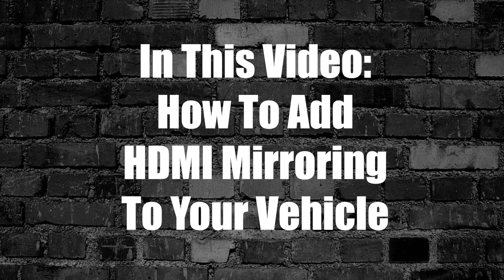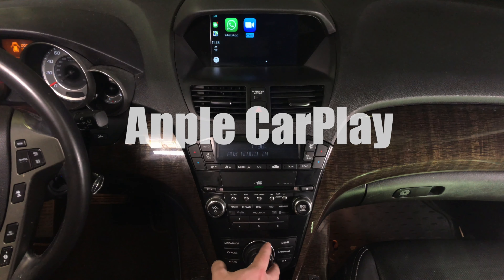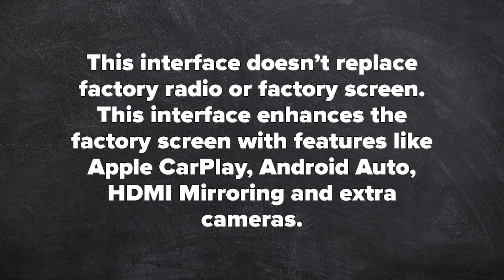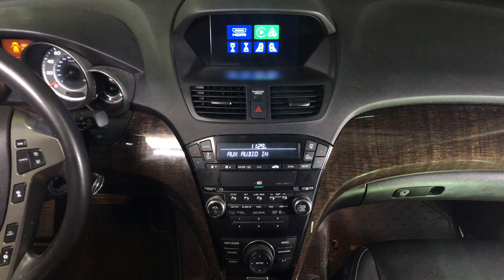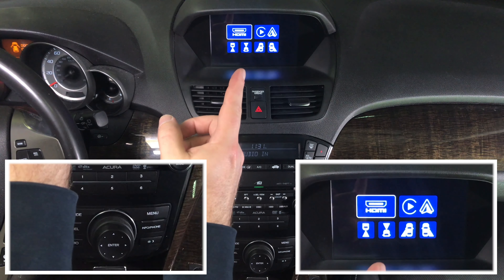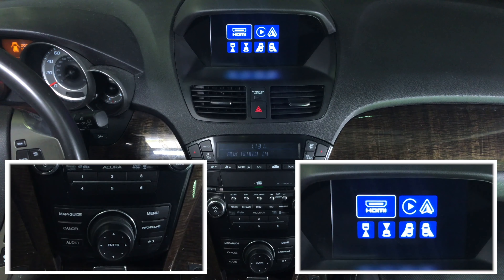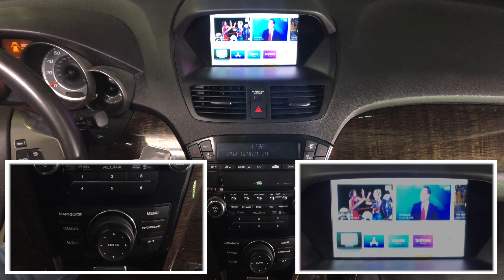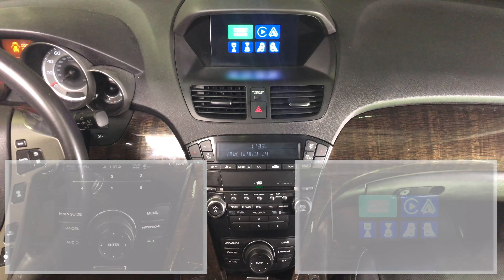How To Add HDMI Smartphone Screen Mirroring Acura RDX 2013-2015 NavTool Video Interface DVD VIM TV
How To Add HDMI Smartphone Screen Mirroring Acura RDX with or without factory navigation 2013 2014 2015 Smartphone Mirroring, Apple CarPlay, Android Auto, Multiple Camera Switching, Navigation Upgrade. - All NavTool products are 100% Made In The USA - Compatible vehicles with just color screen or navigation.

Compatible vehicles with Acura RDX

you can add HDMI to vehicles listed below using this interface:

add HDMI to Acura RDX 2013
add HDMI to Acura RDX 2014
add HDMI to Acura RDX 2015

add Mirror Link to Acura RDX 2013
add Mirror Link to Acura RDX 2014
add Mirror Link to Acura RDX 2015